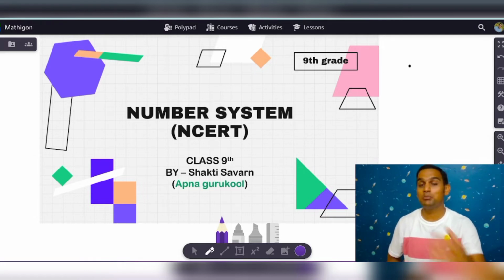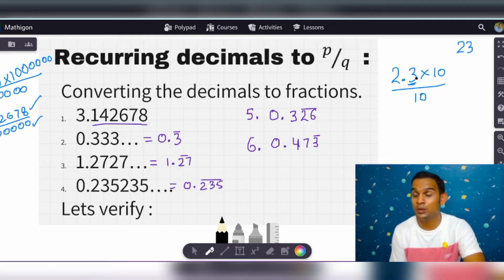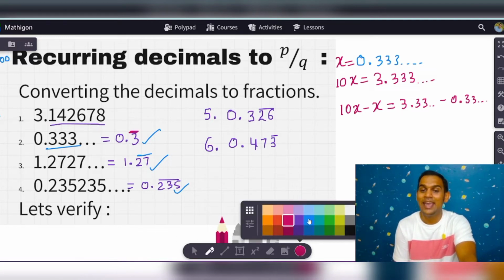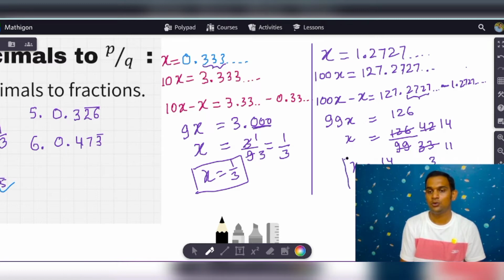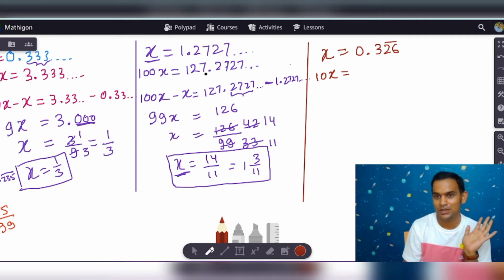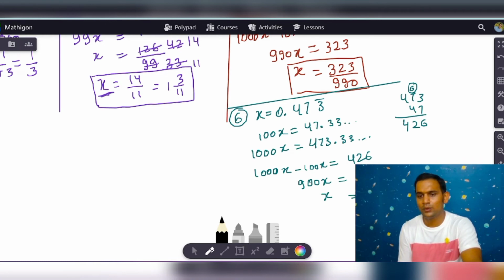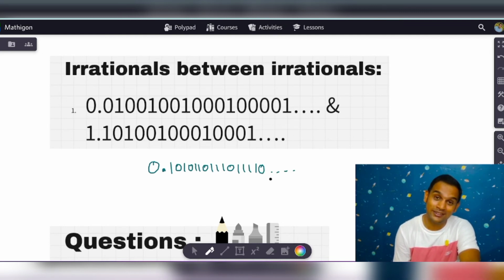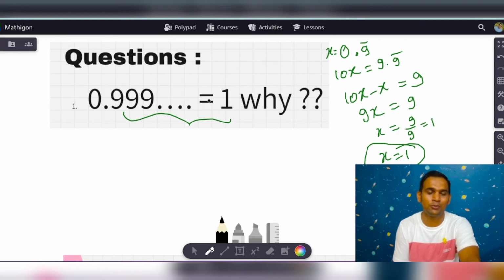Recurring decimals to Fractions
Shakti Savarn